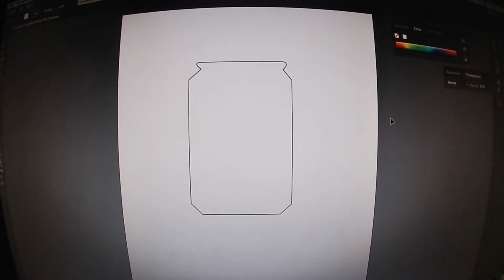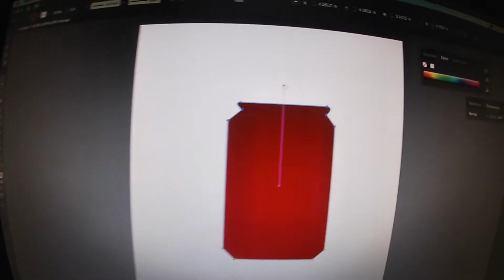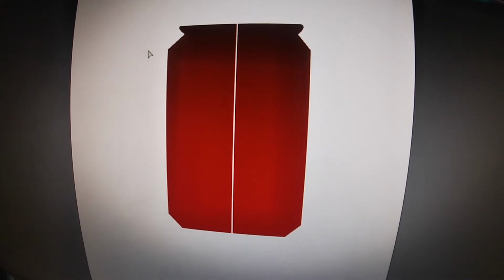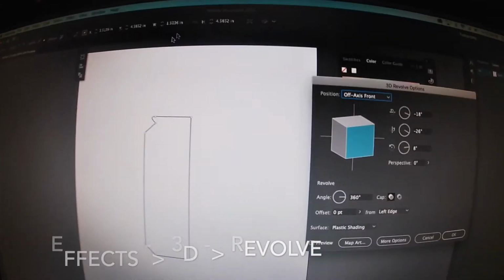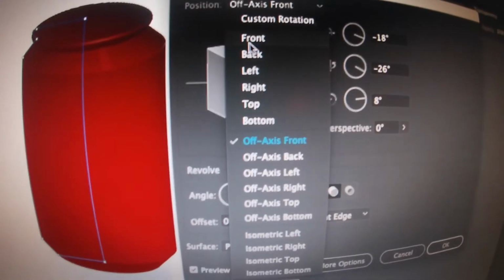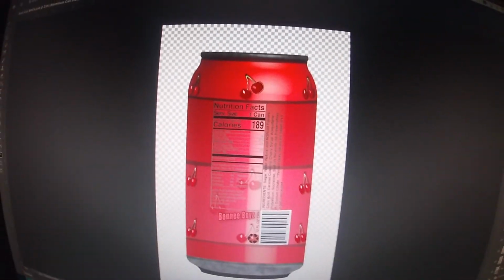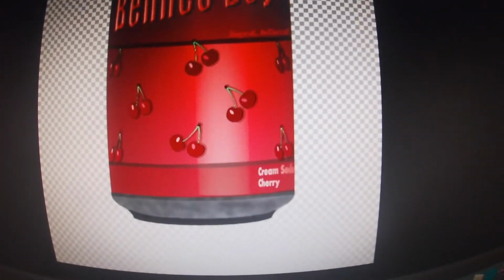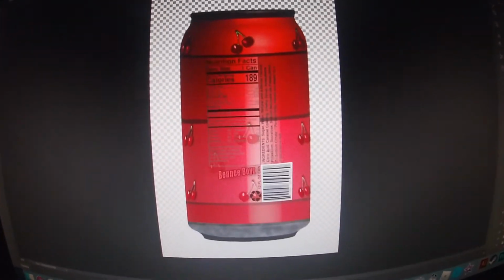Season 8.5 Episode 2 (My 3D Soda Can)